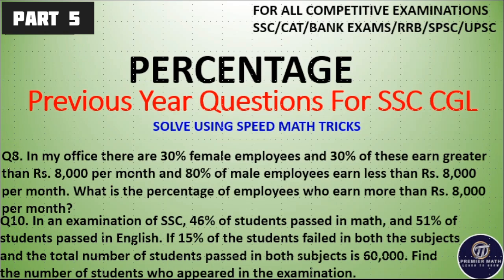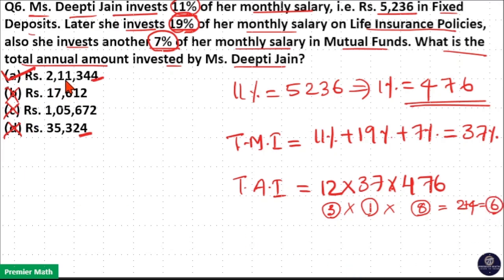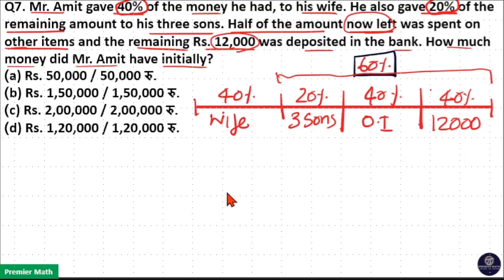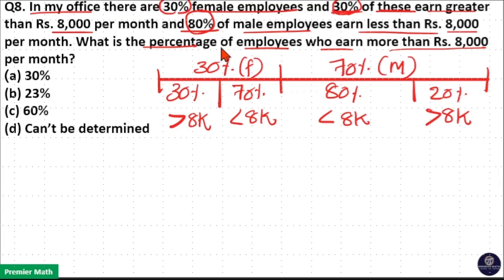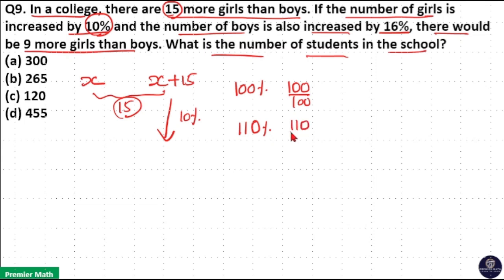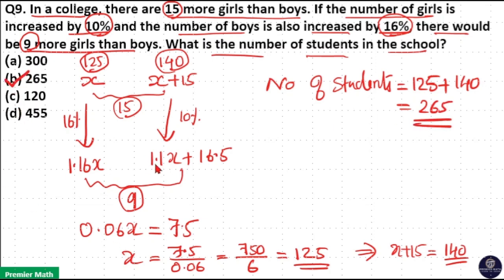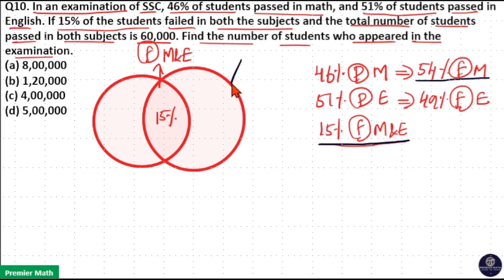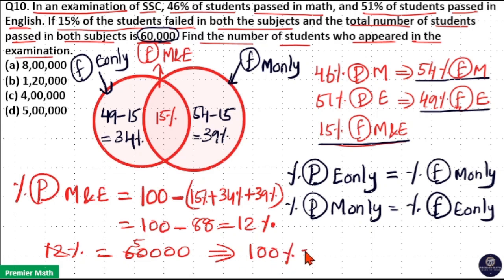Percentage SSC CGL Problems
Percentage important SSC CGL questions
00:00 intro
00:14 Q1
02:58 Q2
05:28 Q3
09:37 Q4
14:11 Q5